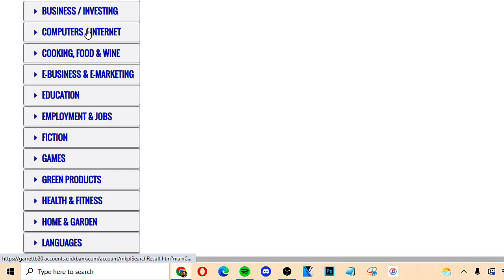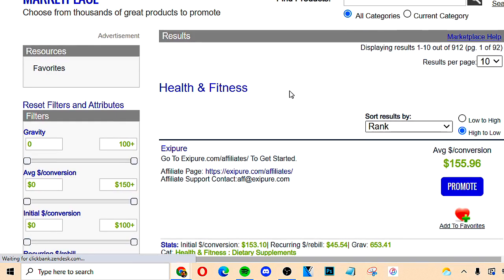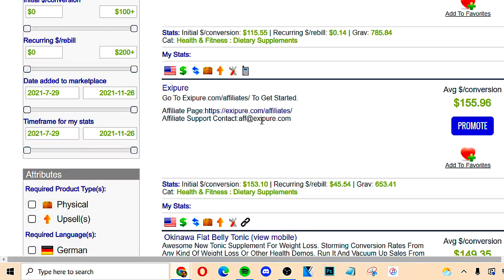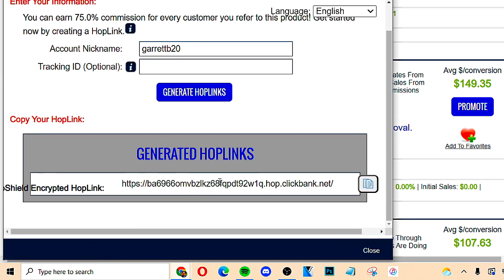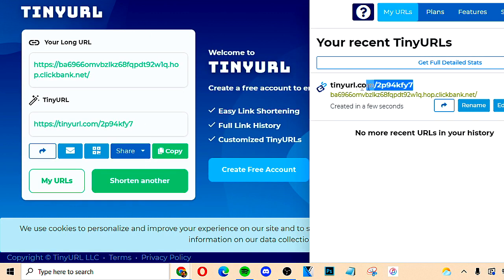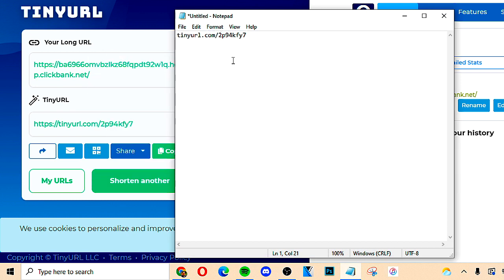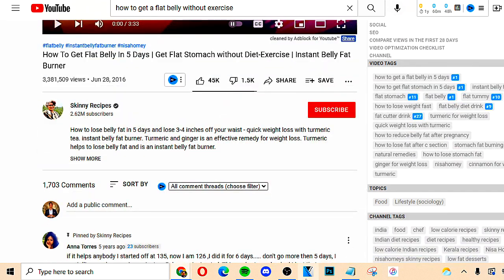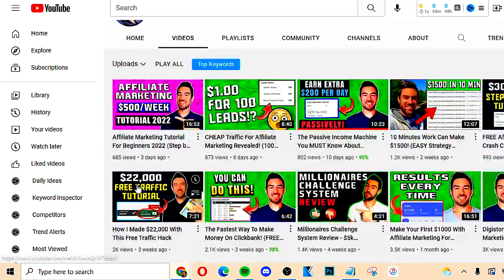How To Do Digital Marketing On Youtube For Beginners! (STEP BY STEP)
"How To Do Digital Marketing On Youtube"

► About This Video:

In this video you'll discover how to make money with Digital Marketing on youtube. You'll see how to monetize your YouTube channel without being monetized, how to make money on youtube without ads, and even some Digital Marketing tips for beginners. Youtube Digital Marketing with Digital links in 2024 and beyond is a simple process once you learn how. I hope you enjoy the video!

Inspired By:

Cathrin Manning l MAKE MONEY W/ Digital Marketing ON YOUTUBE: Monetize your YouTube channel without being monetized l